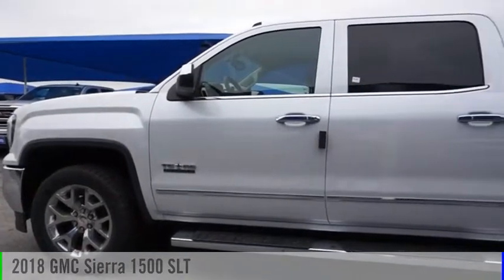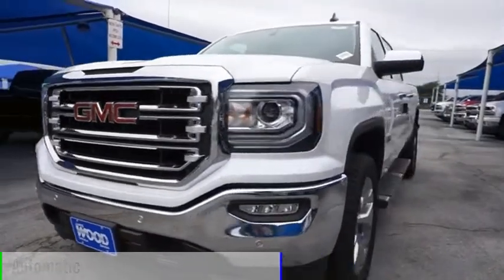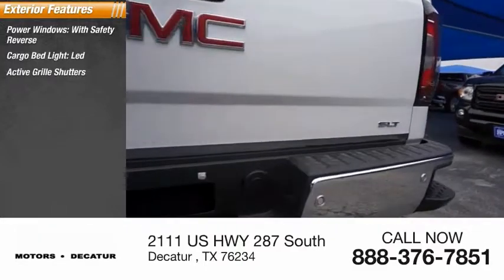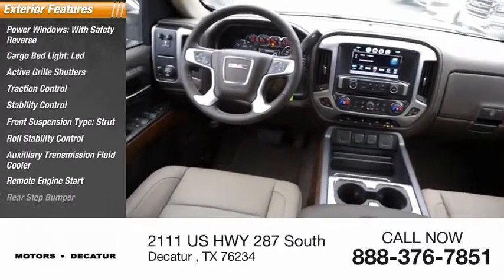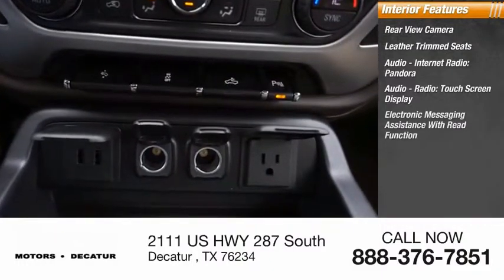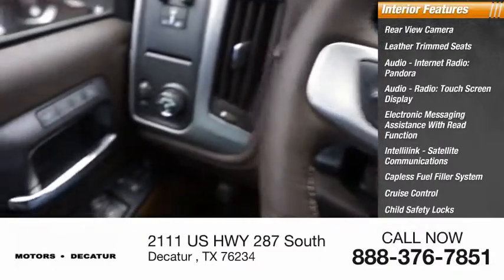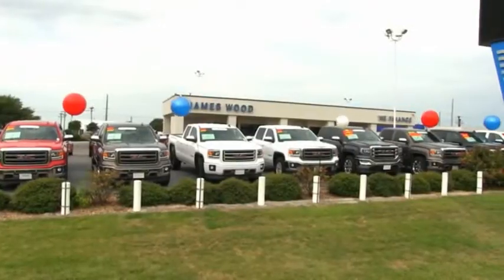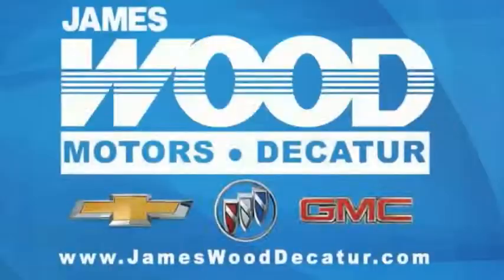2018 GMC Sierra 1500 Decatur TX 183629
2018 GMC Sierra 1500 SLT

2111 US HWY 287 South

If you're looking for a smooth ride, look no further than this 2018 GMC Sierra 1500 SLT with a remote starter, backup camera, Bluetooth, braking assist, dual climate control, hill start assist, stability control, traction control, premium sound system, and a MP3 player.  It has a 8 Cylinder engine.  This one's on the market for $51,595.  Looking to buy a safer crew cab? Look no further! This one passed the crash test with 5 out of 5 stars.  For a good-looking vehicle from the inside out, this car features a gorgeous white frost tricoat exterior along with a cocoa/dune interior.  Interested? Call today and take it for a spin!  Come see our new inventory of New Chevrolet, GMC and Buick models plus our large inventory of certified pre-owned vehicles. We're your family owned and operated, celebrating 40 years of serving North Texas. Our Decatur Chevrolet, Buick and GMC dealership, located at 2111 US HWY 287 South in Decatur, Texas. Our team will be more than happy to help you find the most suitable vehicle for your family along with the best deal available.